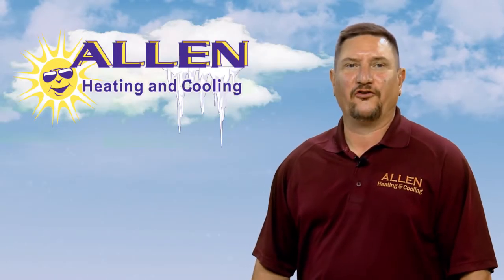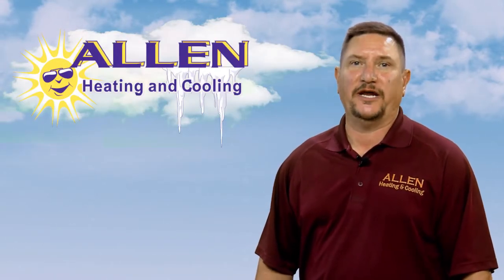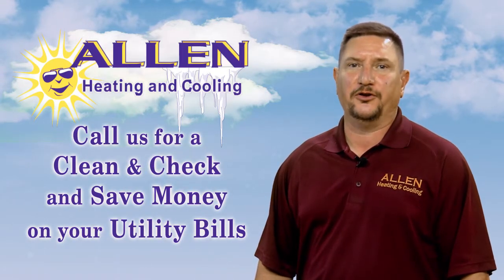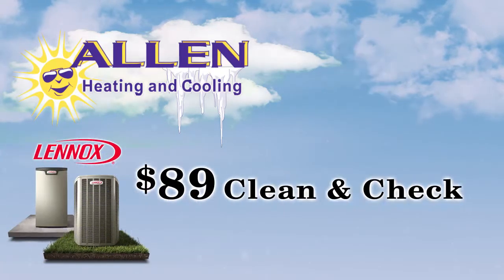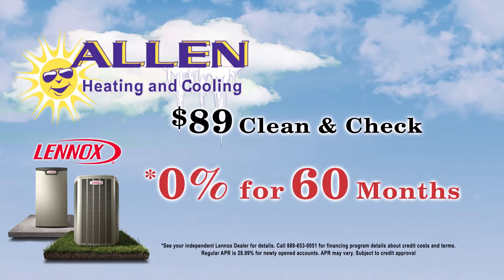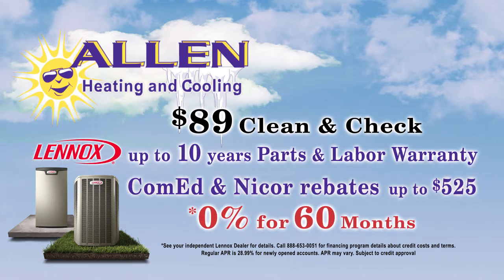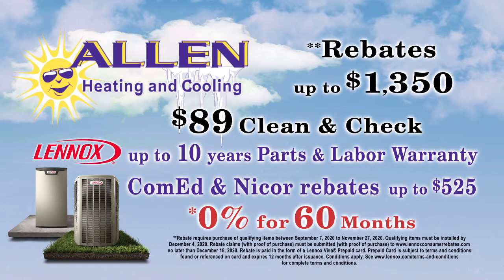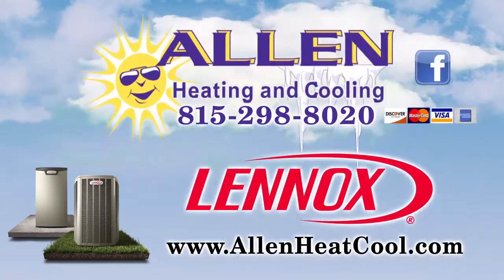Allen Heating Nov 2020 Tom Tip C&C Lennox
Allen Heating